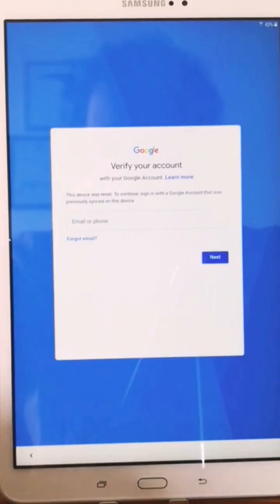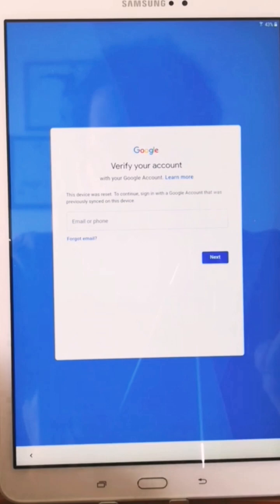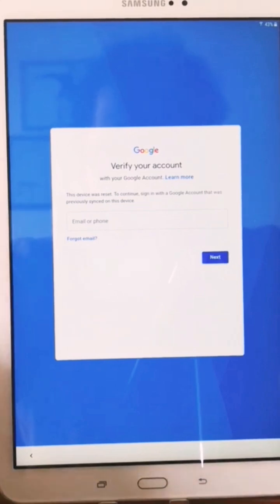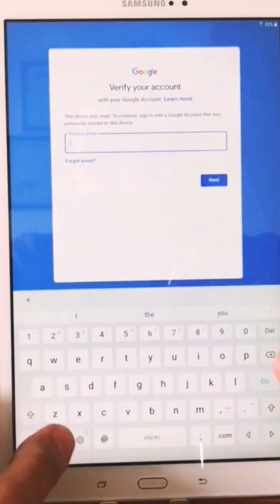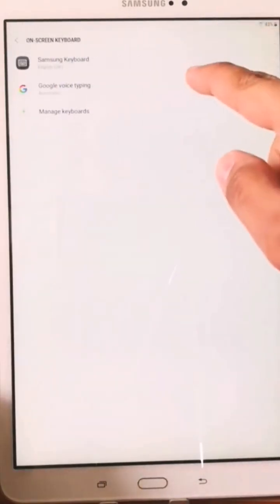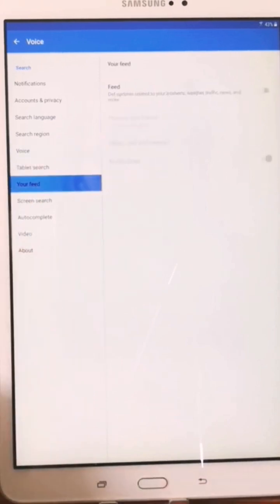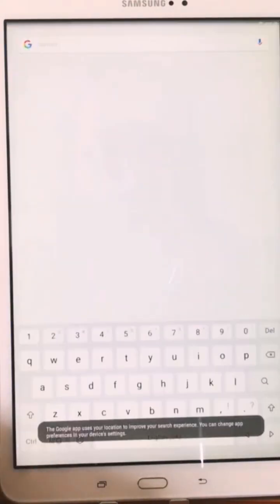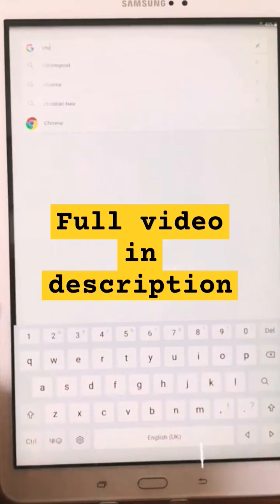Samsung T580 Google Bypass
Your Samsung T580 has FRP and you want to bypass it without using PC ? Does your tablet require a google account, PIN or Pattern? This video shows the complete step by step and easy to follow process.
This method doesn't require a PC or any special tools and has been tested on a Samsung Galaxy TAB A SM-T580 running Android 7

It should also work for most Samsung Galaxy tablets like :

- Samsung Galaxy Tab A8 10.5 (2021)
- Samsung Galaxy Tab A7 Lite
- Samsung Galaxy Tab A 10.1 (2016)
- Samsung Galaxy Tab A 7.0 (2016)
- Samsung Galaxy Tab E 9.6
- Samsung Galaxy Tab S2 9.7
- Samsung Galaxy Tab A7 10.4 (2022)
- Samsung Galaxy Tab S 8.4 LTE
- Samsung Galaxy Tab A 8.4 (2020)

Thanks,